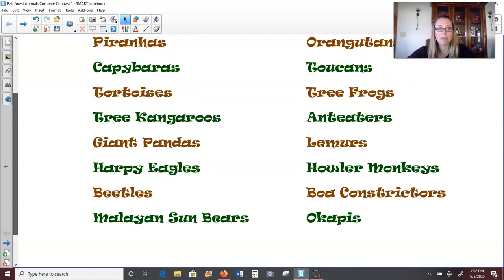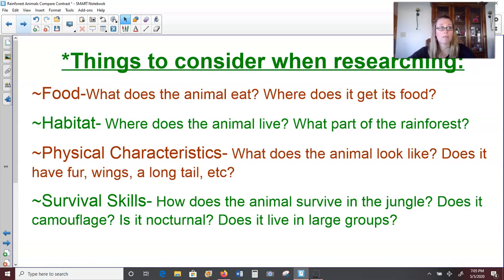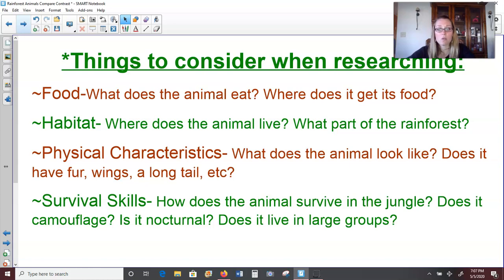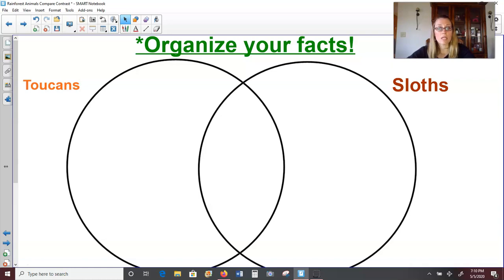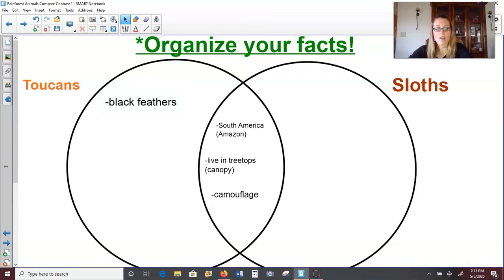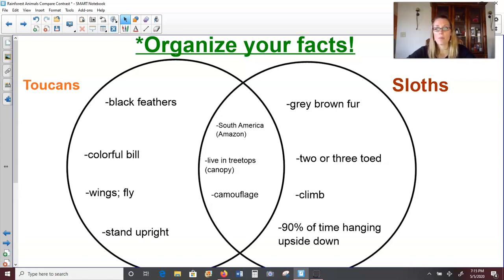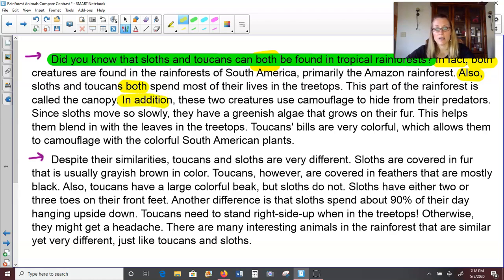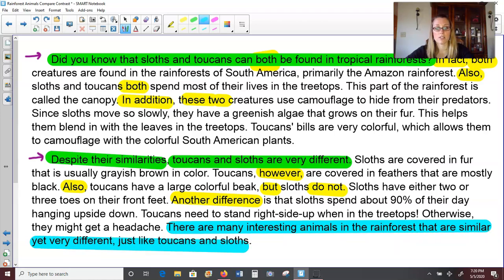Rain Forest Writing May 11-15